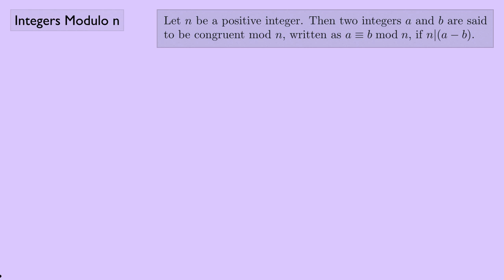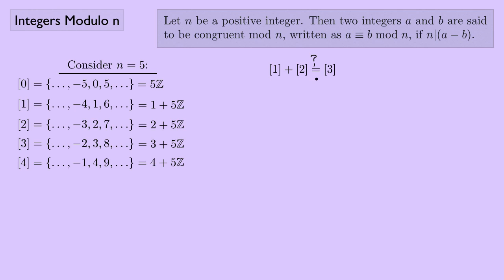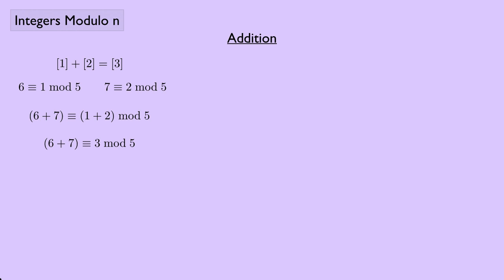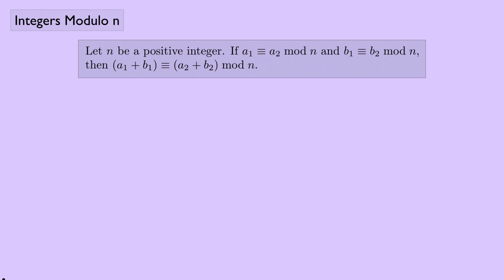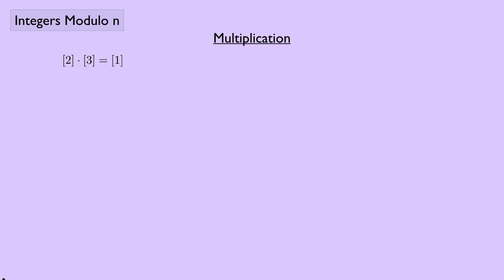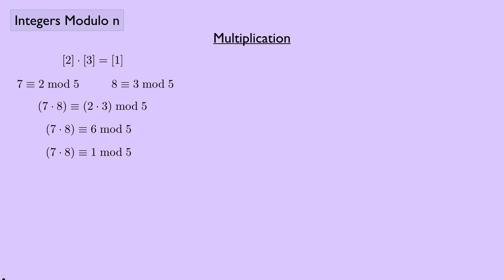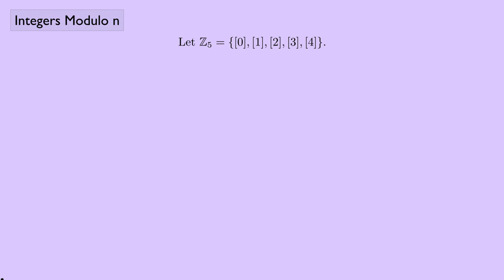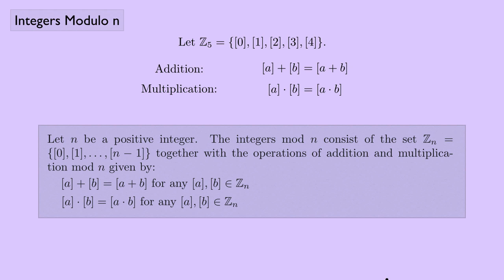(Abstract Algebra 1) Integers Modulo n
The notion of congruence modulo n is used to introduce the integers modulo n.  Addition and multiplication are defined for the integers modulo n.